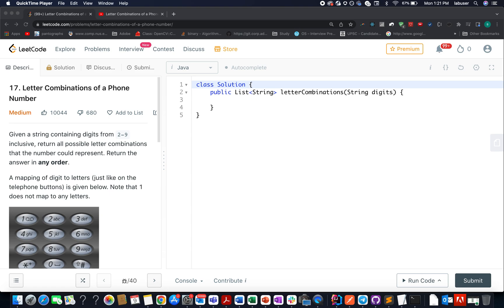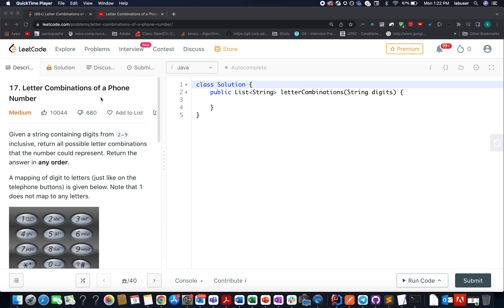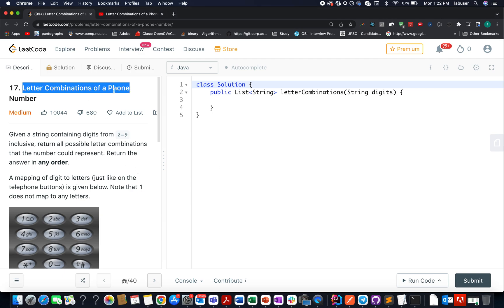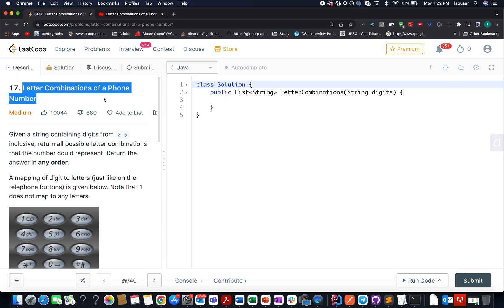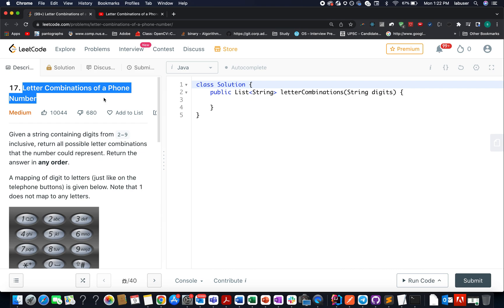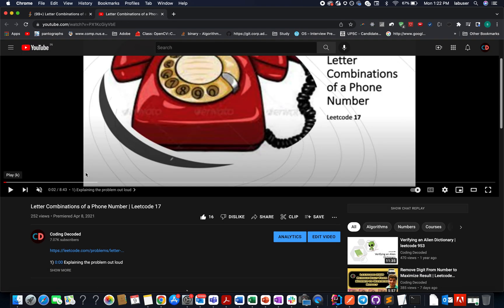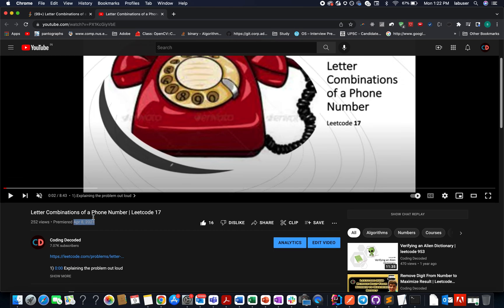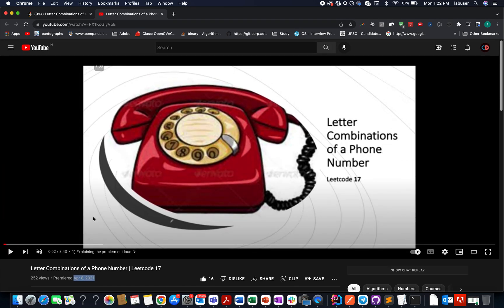Letter Combinations of a Phone Number | Leetcode 17 | BackTracking | Live coding session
Here is the solution to "Check if There Is a Valid Parentheses String Path" leetcode question. Hope you have a great time going through it.

🎉 Chapters
0:00 Introduction
1:30 Building the algoritm
4:30 Coding it up Solution